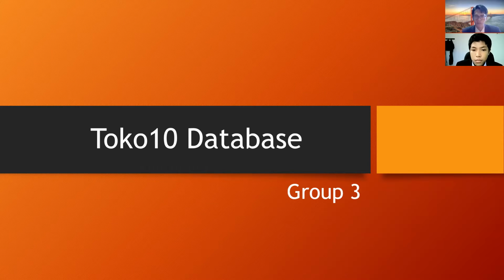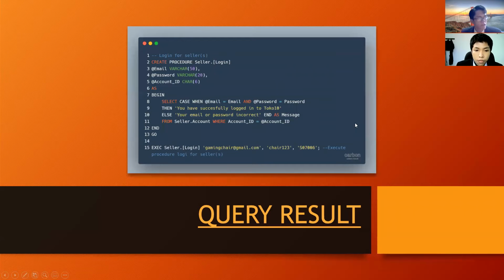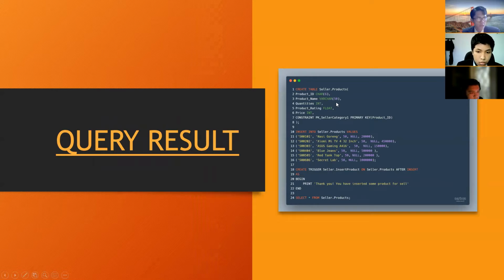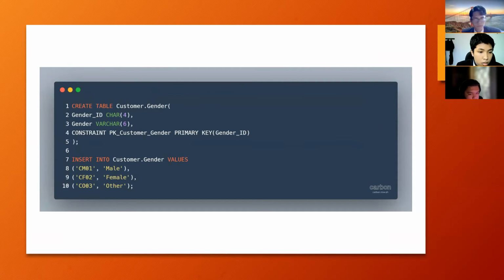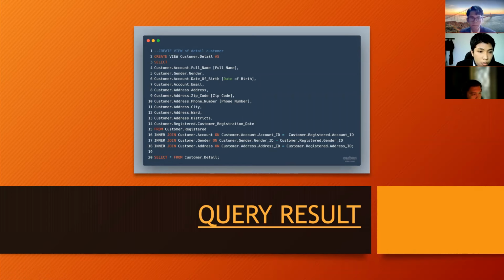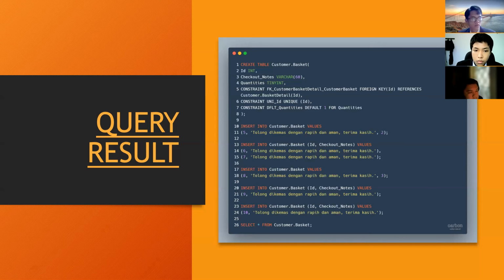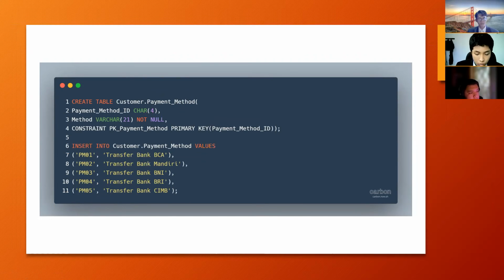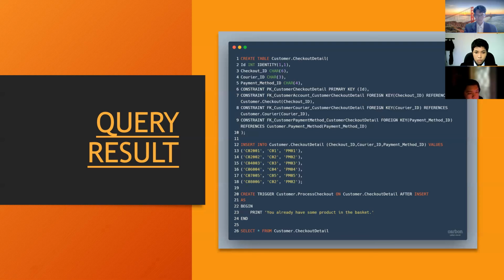Project3_Toko10Database_Group3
Toko10 - Database is a Relational Database Management System made to deal with the database of Toko10 Online Shop.

Group3 - 1CC3